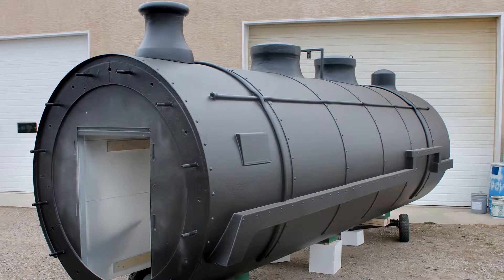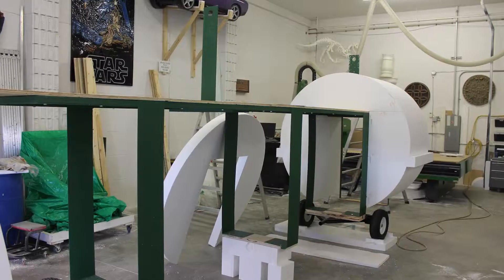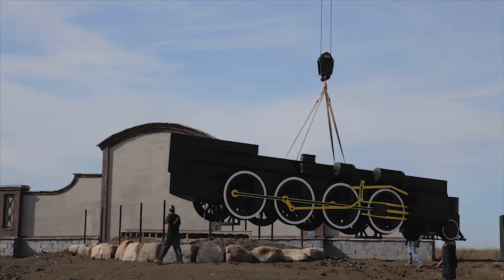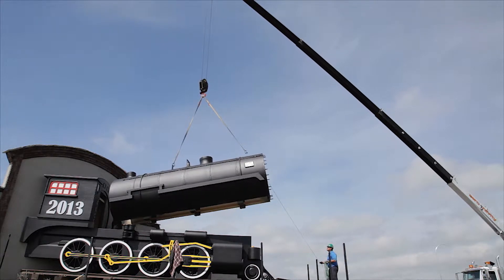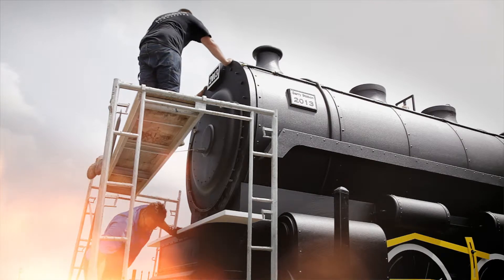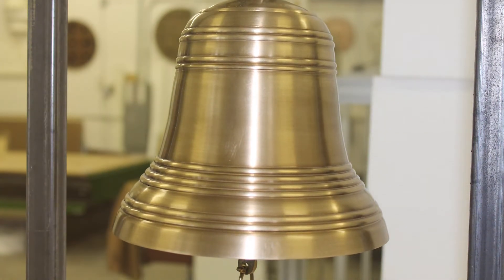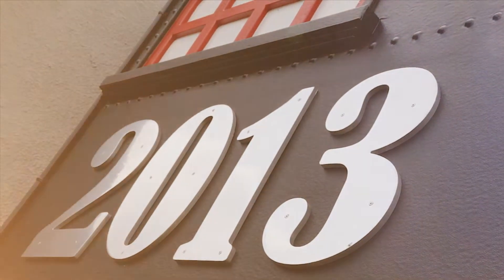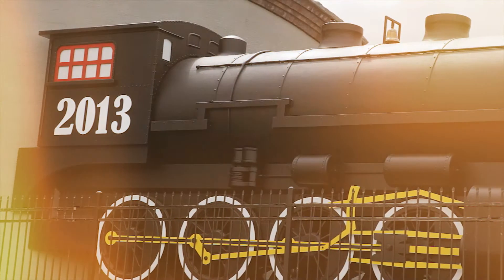Mosaic Industries - Garry Station Train